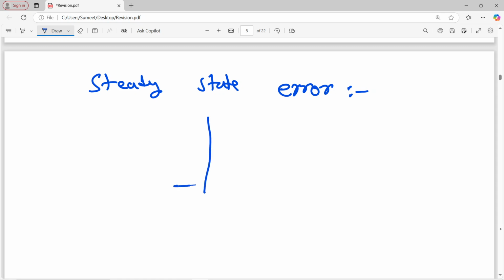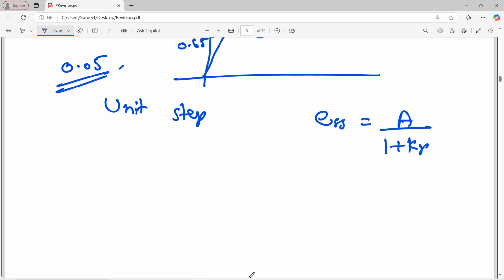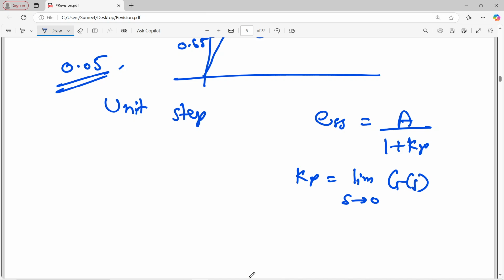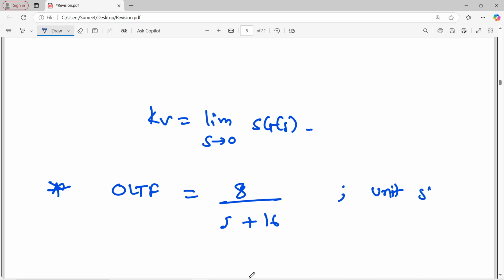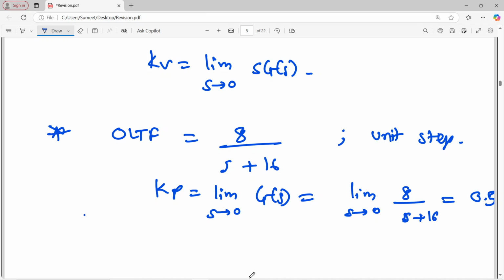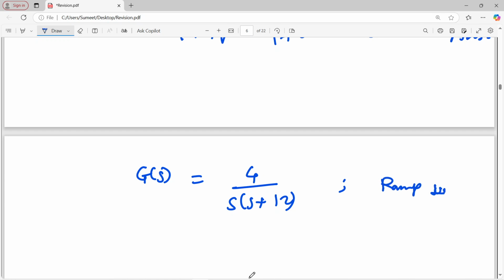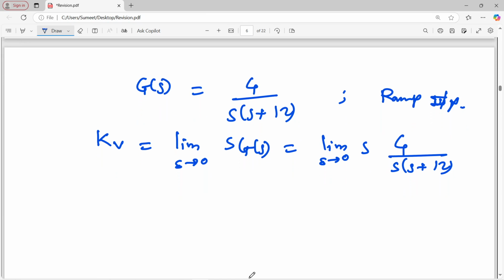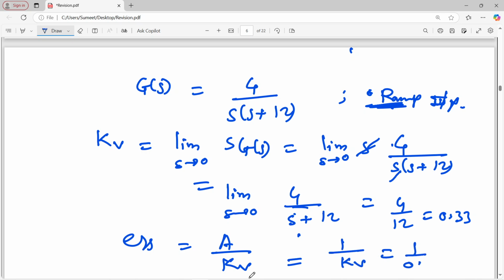UNIT 4 Part 4 STEADY STATE ERROE